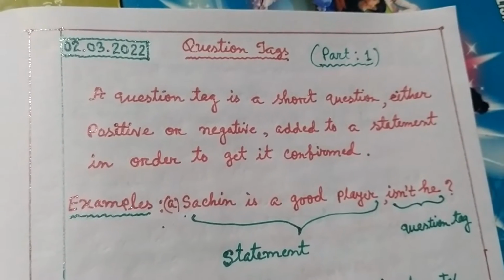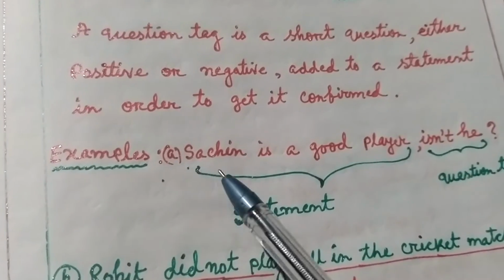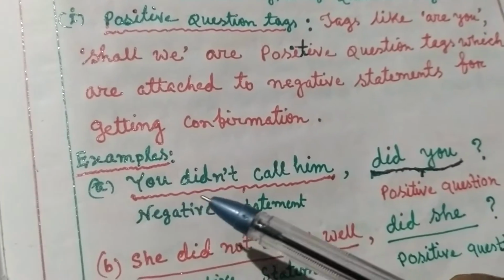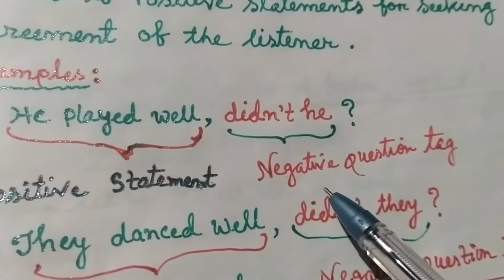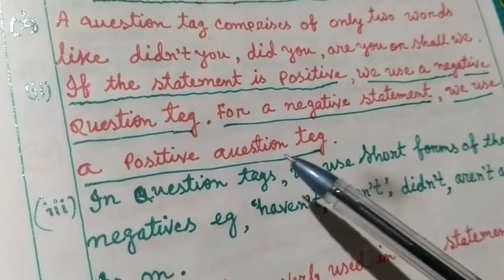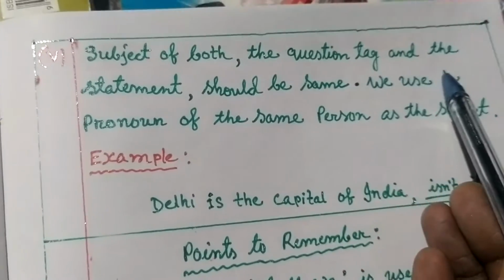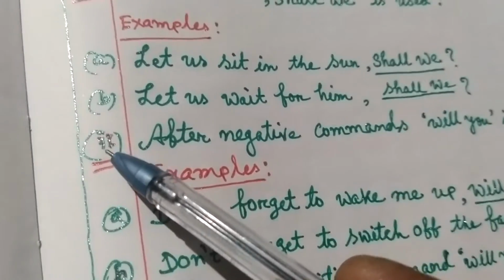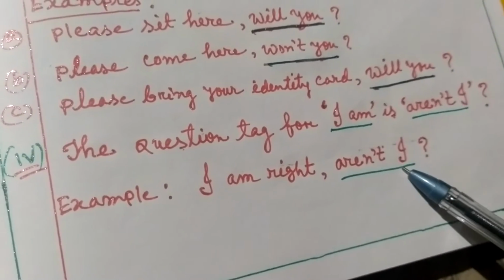Question Tags (Part :1) English Grammar